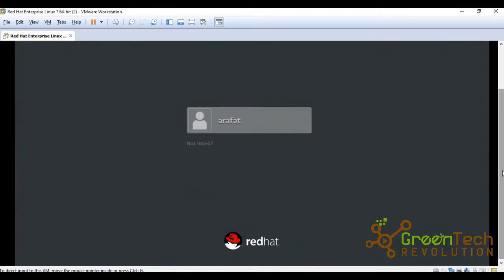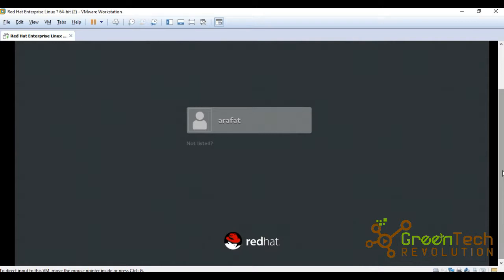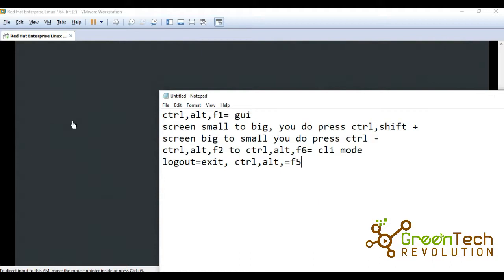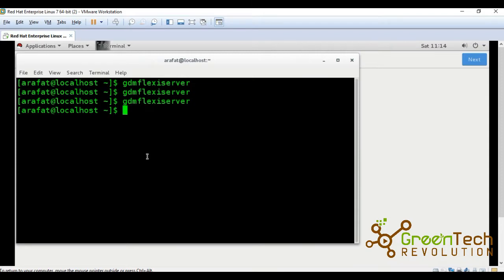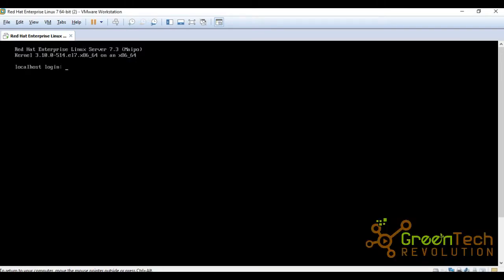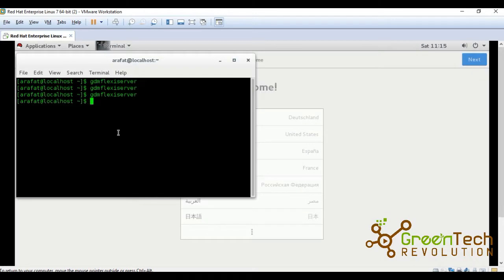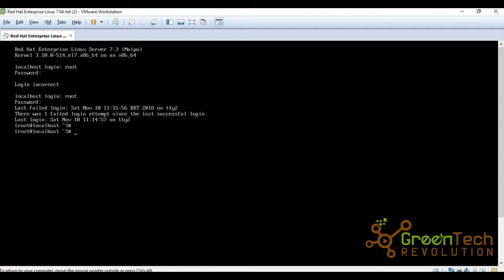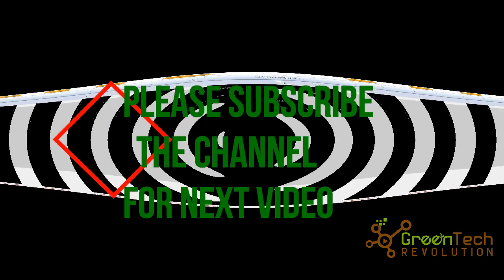How to enter GUI and Cli mode in redhat linux part 4